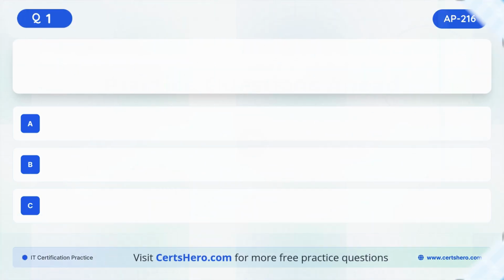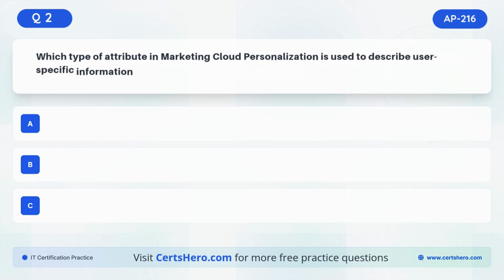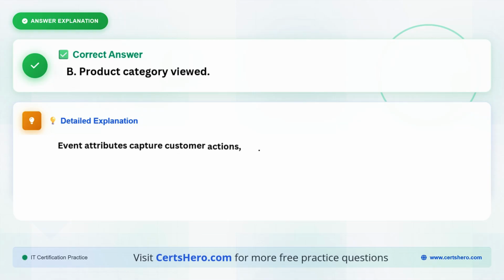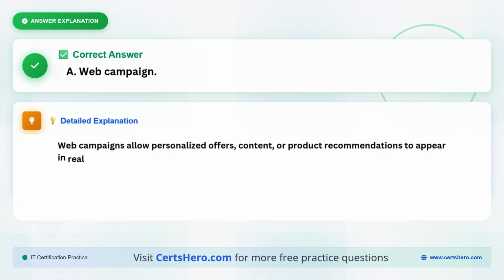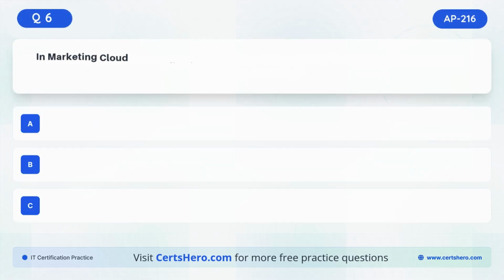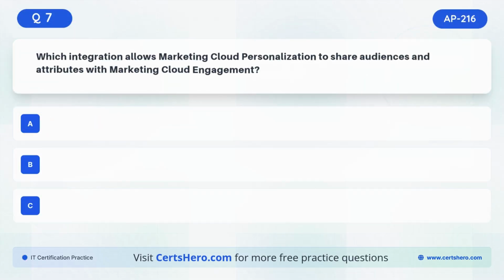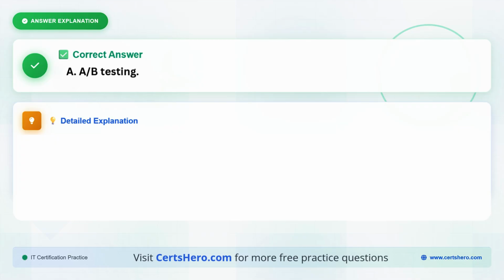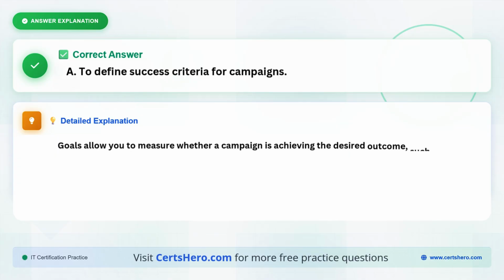AP 219 Practice Questions | Order Management Administrator Accredited Professional Practice Question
Get ready to ace your Salesforce Order Management Administrator certification with this complete collection of AP-219 practice test questions, MCQ problems, and exam scenarios. This video provides essential exam preparation materials for the Order Management Administrator Accredited Professional certification, featuring authentic question formats and comprehensive answer explanations.

🔥 What You'll Learn:

Complete AP-219 practice questions with step-by-step solutions
 Salesforce Order Management Administrator exam scenarios
Multiple choice questions (MCQ) covering all exam domains
Order fulfillment process workflows and best practices
Salesforce Order Management configuration and setup
Integration patterns and data management strategies
Performance optimization and troubleshooting techniques
Business process automation in Order Management
Order lifecycle management and exception handling
📚 Topics Covered:

Order Management Administrator fundamentals
Salesforce Order Management implementation strategies
Practice test questions for certification success
Exam preparation tips and study methodologies
world Order Management scenarios and solutions
Configuration management and system administration
Data migration and integration best practices
User management and security configurations
Reporting and analytics in Order Management
Performance monitoring and optimization techniques
🎯 Perfect for:

Salesforce professionals preparing for AP-219 certification
Order Management Administrators seeking skill validation
Business analysts working with Salesforce Order Management
System administrators implementing Order Management solutions
Certification candidates looking for practice materials
Salesforce consultants expanding their expertise
IT professionals pursuing Salesforce credentials
⚡ Additional Keywords: Salesforce certified administrator exam prep, order management practice test, AP-219 alternative, salesforce certification study guide, order management administrator training, practice exam questions, certification preparation course, salesforce exam tips, order management best practices, professional certification guide, exam success strategies, comprehensive study materials

🔗 Related Certifications: Salesforce Administrator (ADM-201), Platform App Builder, Advanced Administrator, Sales Cloud Consultant, Service Cloud Consultant, Commerce Cloud, B2B Commerce Administrator, Marketing Cloud Administrator

Join thousands of successful Salesforce professionals who have passed their certifications using our proven study methods and practice materials.

AP-219 Practice Questions 2025 | Salesforce Order Management Administrator Exam Prep
Master AP-219 Certification | Complete Order Management Administrator Practice Test
Salesforce Order Management AP-219 MCQ Questions with Detailed Answers
Pass AP-219 Fast | Order Management Administrator Accredited Professional Exam
AP-219 Study Guide 2025 | Salesforce Order Management Practice Questions
Order Management Administrator AP-219 Alternative |
Salesforce AP-219 Certification Prep | Complete Practice Questions Course
AP-219 Exam Success | Order Management Administrator Practice Test MCQ
Complete AP-219 Practice Test | Salesforce Order Management Certification
AP-219 Questions Explained | Order Management Administrator Exam Preparation